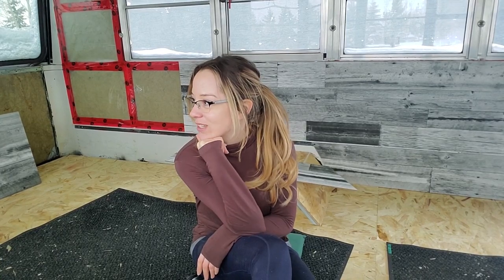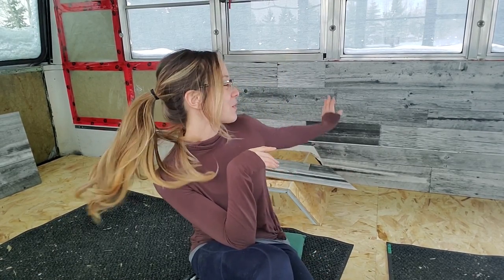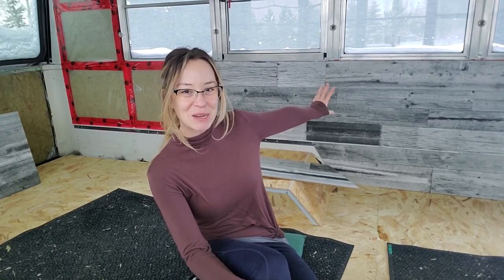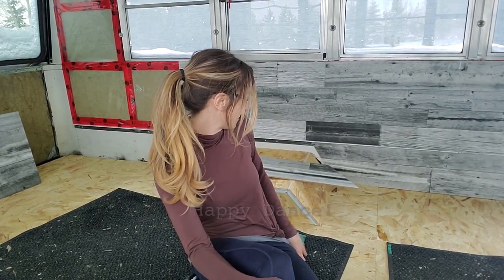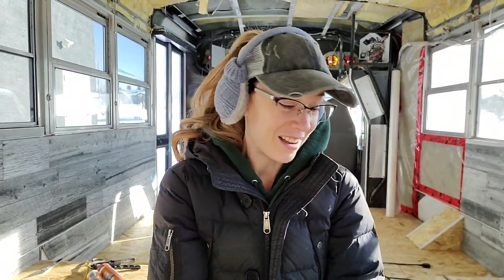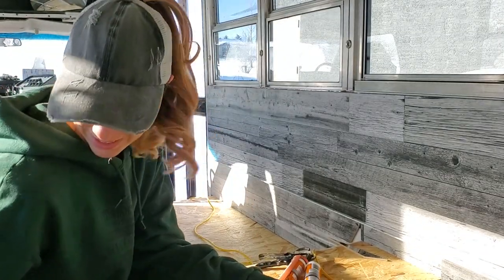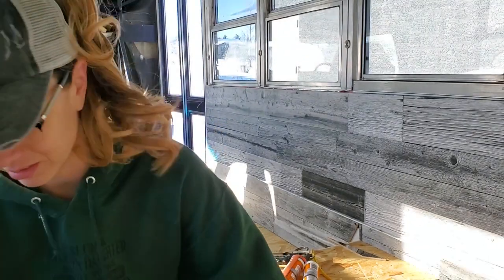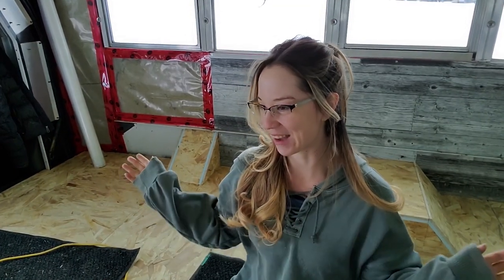Skoolie Conversion | How I Installed My Side Walls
It's time to start closing up my walls! In this episode of my bus build I show how I insulated and installed my side walls; I chose this really beautiful printed MDF board, It's sooo pretty!! And as always it all took way longer then expected lol. It took me two weeks to do what I set out to do in one but in the end I think it turned out gorgeous!